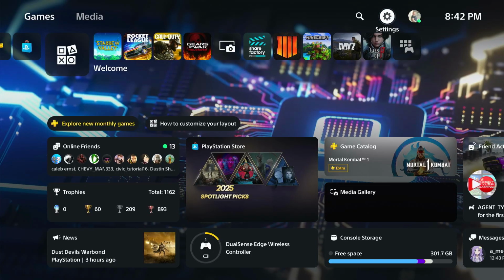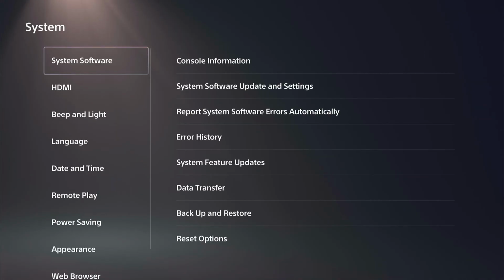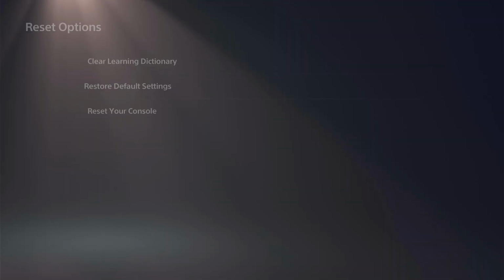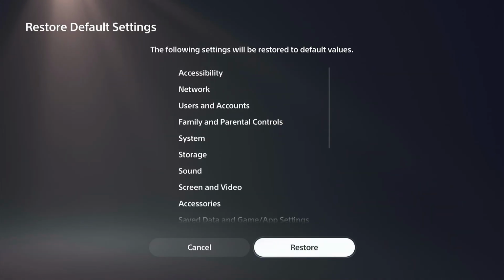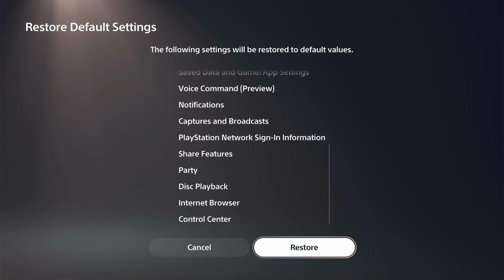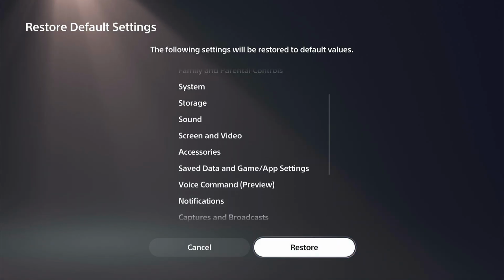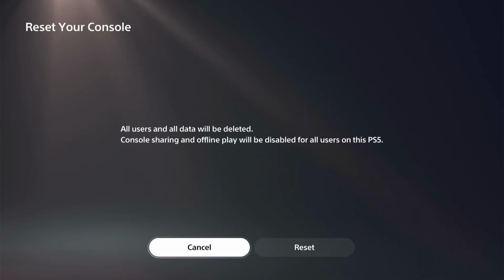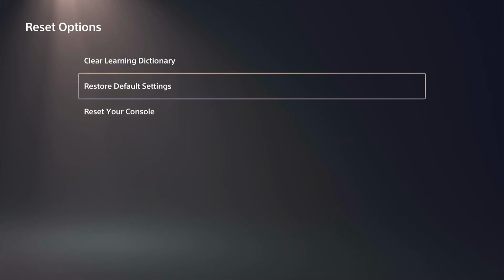How to Restore the Default Settings on PS5 (Fix Issues)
When facing issues with your PS5, restoring the default settings can be a helpful troubleshooting step. It's important to understand the difference between restoring default settings and a full factory reset.

Restore Default Settings vs. Factory Reset
Restoring Default Settings: This option resets system settings like display, audio, and network configurations to their original factory values. It does not delete your games, saved data, or user profiles. This is a great first step if you are experiencing issues with a specific setting, such as a problem with your Wi-Fi connection, audio output, or a display issue.

Factory Reset (Reset PS5): This option completely wipes all data from the console, including all user accounts, games, saved data, screenshots, and videos. It returns the console to the state it was in when it first came out of the box. You should only use this option as a last resort or if you plan on selling or giving away your PS5.

Method 1: Restoring Default Settings from the PS5 Menu
This is the simplest method and is recommended for most troubleshooting.

From the PS5 home screen, go to Settings (the gear icon in the top-right corner).

Select System.

Choose System Software.

Select Reset Options.

Choose Restore Default Settings.

The PS5 will then guide you through the process of restoring the settings. Your console will restart, and you may need to sign in again with your email and password.